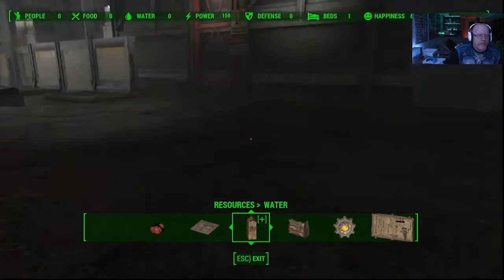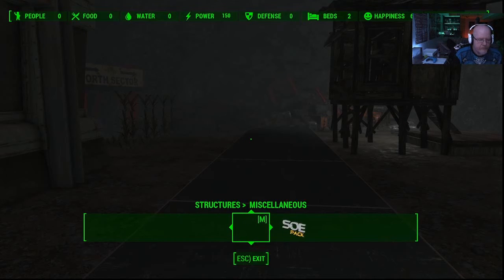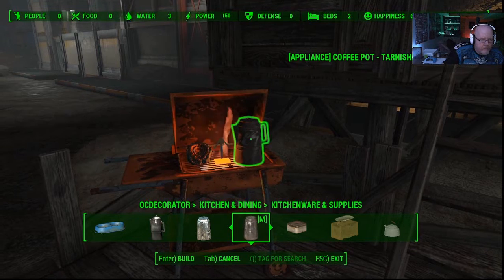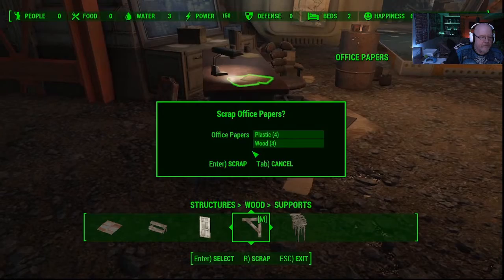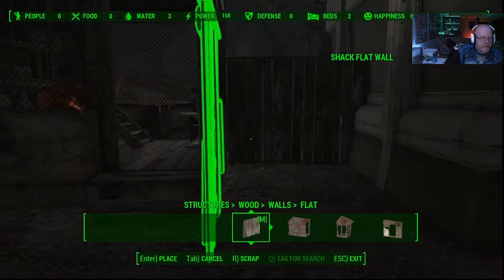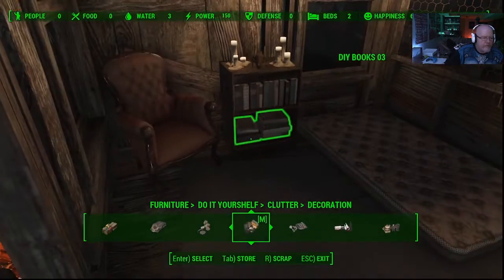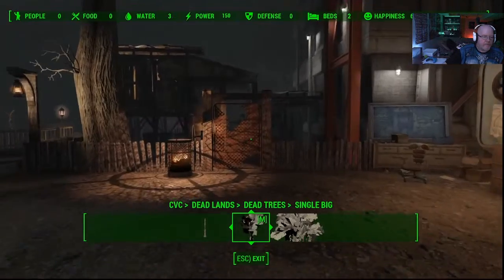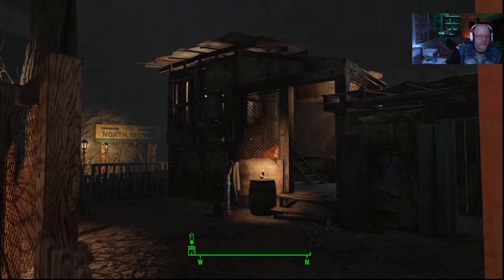Vault 88 Neutral Zone Ep. 1 - First Settler Home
Welcome to the first episode of Our Vault 88 Settlement build! With the majority of video games I play having a lot of grinding, I've decided to fill in gaps with a Fallout 4 series. Just a fun (for me at least lol) series that will bring in settlers from all across the commonwealth, looking for shelter and a new start. Enjoy!